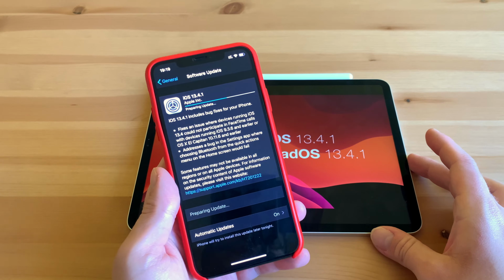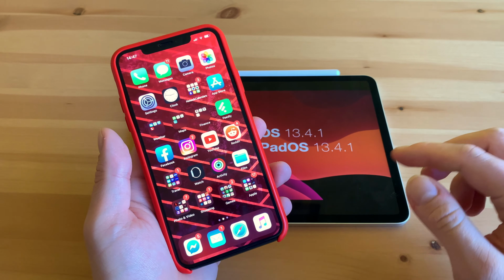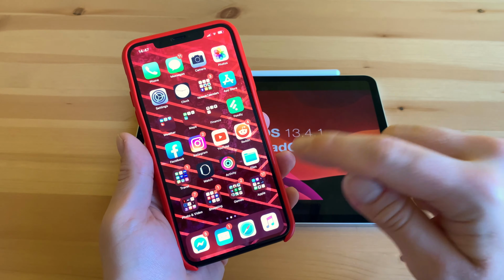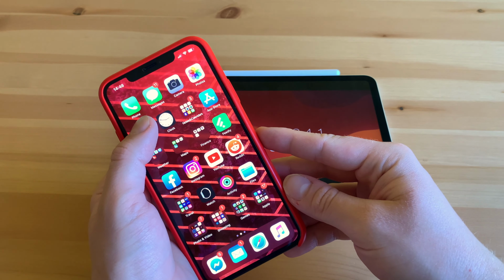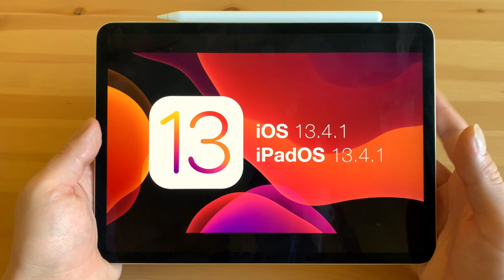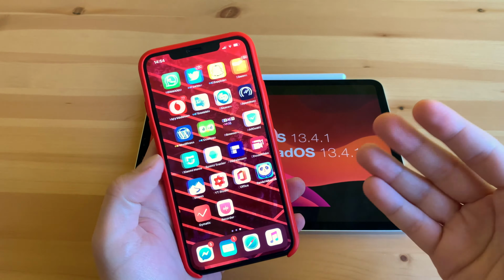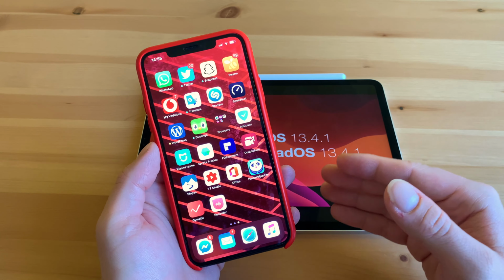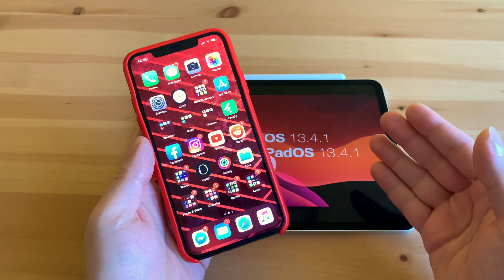iOS and iPadOS 13.4.1 RELEASED - What's New & Should You Update??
Hi guys,
in this video I'll take a quick look at newly released iOS and iPadOS 13.4.1 and I will tell you if there's anything new and what bugs have been fixed in this update. So ENJOY the video!

Also check out some of my previous videos:

History Of The iPhone - Every Model Released 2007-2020

iPhone 5s in 2020 - Is It Still Usable?

Best Tips For New iPhone & iOS Users

iOS 13.4.5 - What's New & Should You Install It??

Apple Watch Series 4 in 2020 - Is It Worth Buying?

History Of The iPad - Every Model Released 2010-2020

How to Use A Mouse With iPad? iPadOS 13.4 DEMO

Can iPad Replace Your Computer??

iPad Pro 2018 in 2020 Review

iOS 13.4 - What's NEW & Should You Install It??

iPhone 11 6 Months Later Review

What To Expect From Apple In 2020?